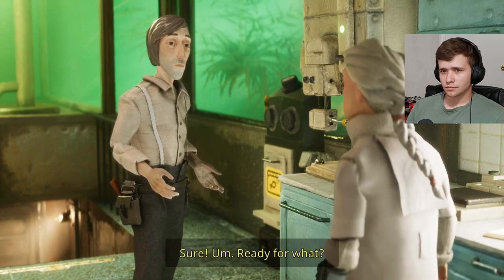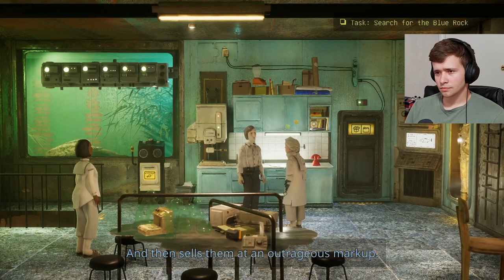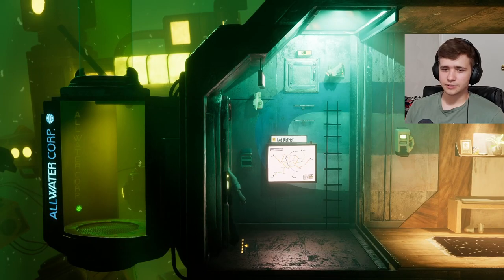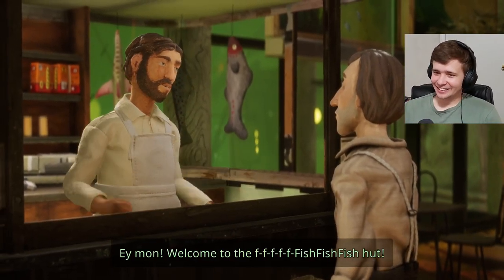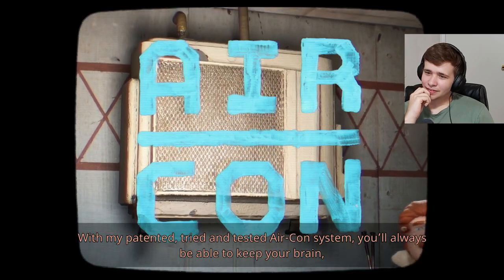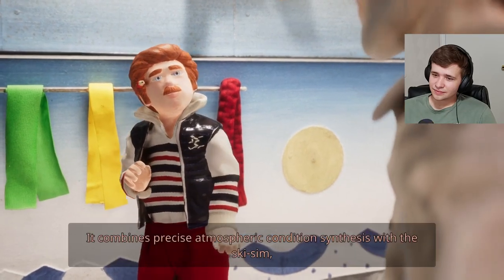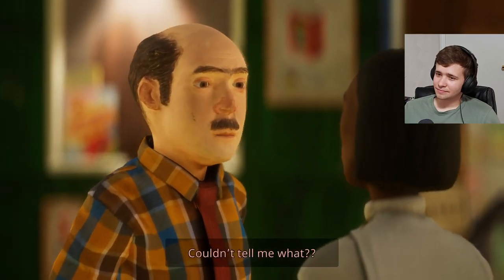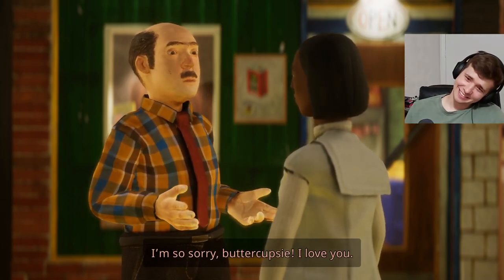Harold HALIBUT Ep#2: Tommy's Dilemma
Join me as I playthrough the brand new game hand made by "Slow Bros".